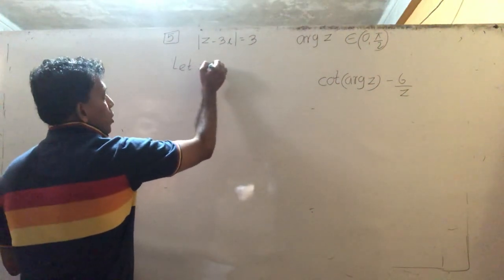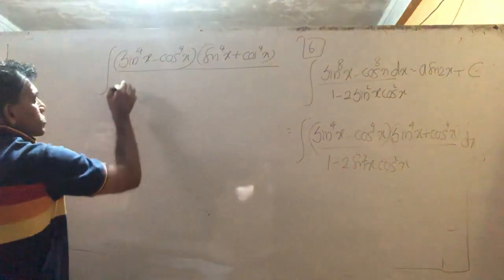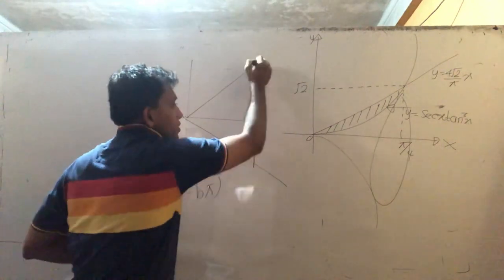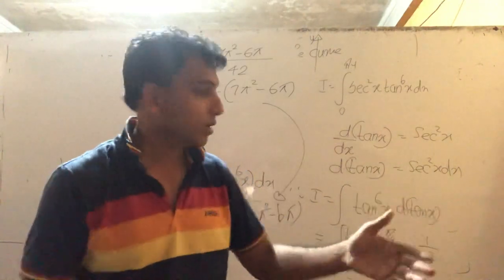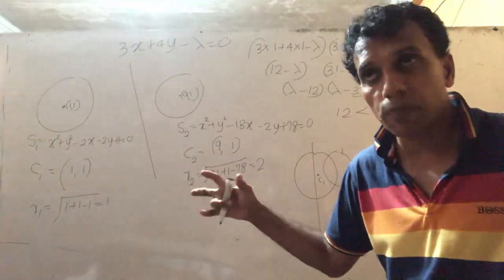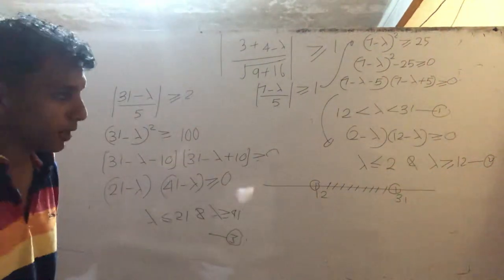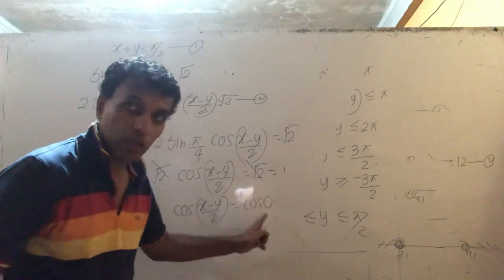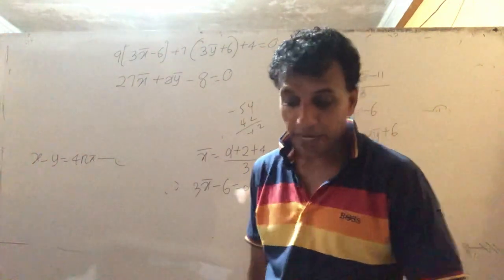COMBINED MATHS MODEL PAPER DISCUSSIONS VIDEO 4 by SHAM sir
Here I answered remaining 6 questions of my second model paper.